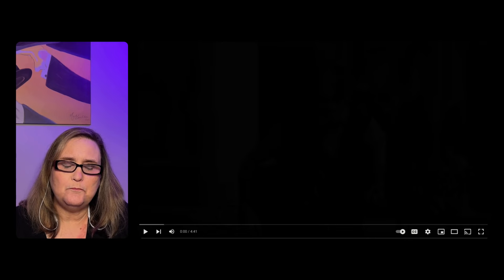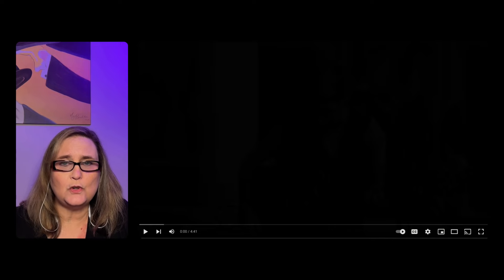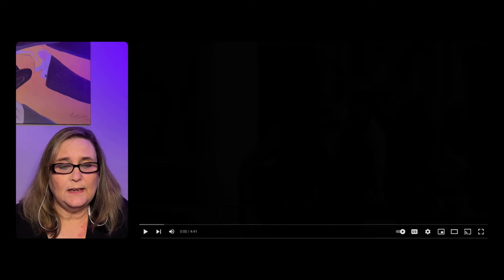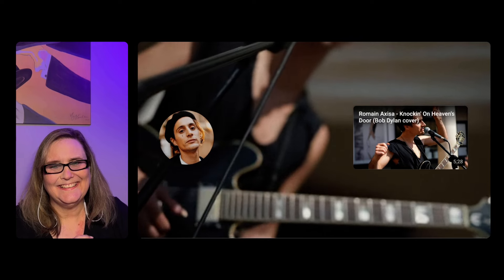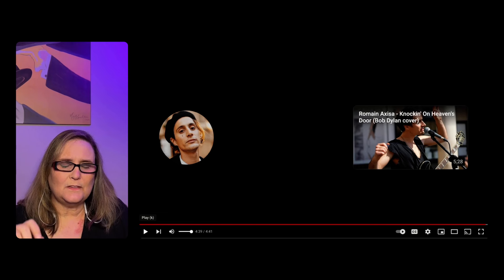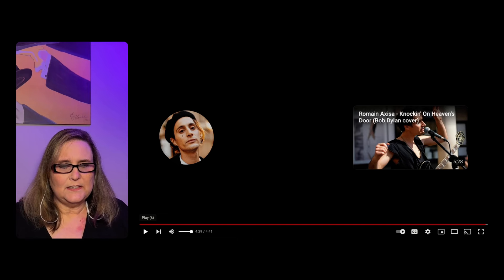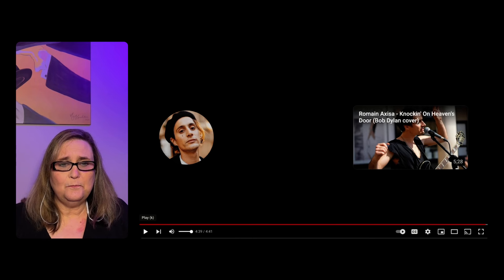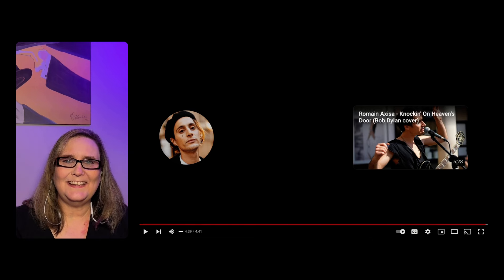LOVE! "Georgia on My Mind" by Romain Axisa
Welcome to Retro to Metro Reactions, where today we're hitting the streets of Covent Garden to catch Romain Axisa turning sidewalks into stage lights with his soul-stirring cover of "Georgia on My Mind." If charm could be measured in notes, Romain would be off the charts!

As he strums and croons away, weaving through Ray Charles' timeless melody, Romain not only captures the attention of London's busy bees but brings them to a standstill. It's no small feat to make the hurried hearts of city dwellers skip a beat, but Romain does just that, proving that the right song, in the right hands, can feel like a personal serenade to each passerby.

In our reaction, we'll dive into what sets Romain’s performance apart—beyond his knack for making the open air feel as intimate as a whispered secret. His rendition is more than a cover; it's a masterclass in street performance charm.

Ready to be whisked away to Covent Garden? Watch Romain Axisa’s full performance of "Georgia on My Mind" here: [original video link]